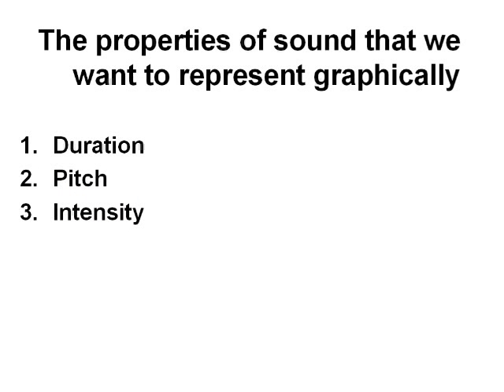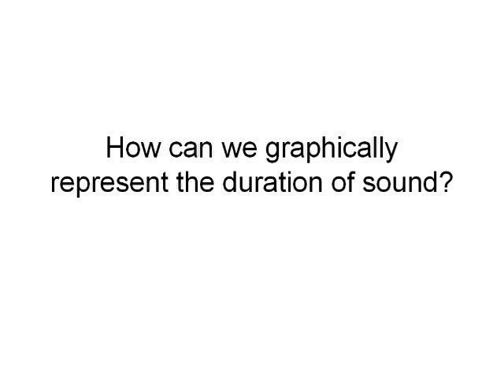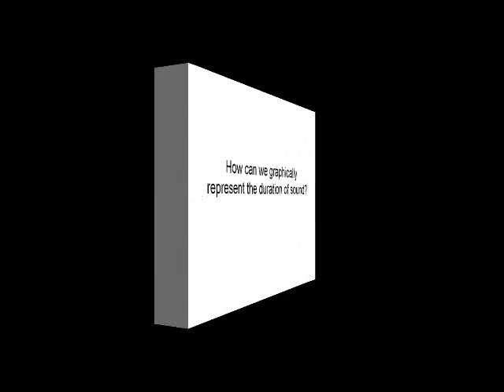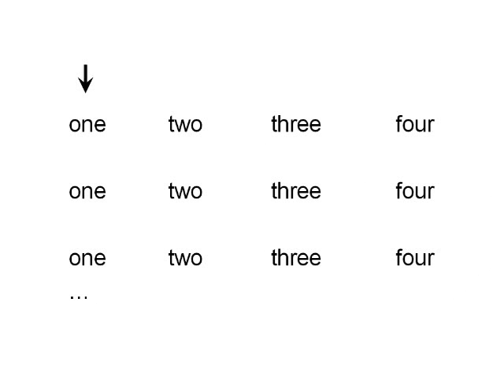Music reading lesson: the bar and its' beats, the first notes, rests